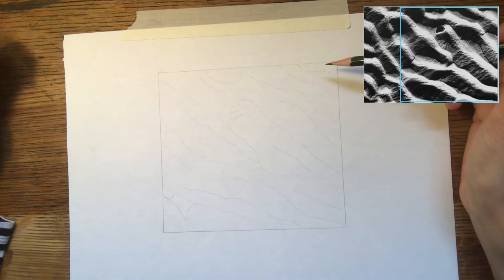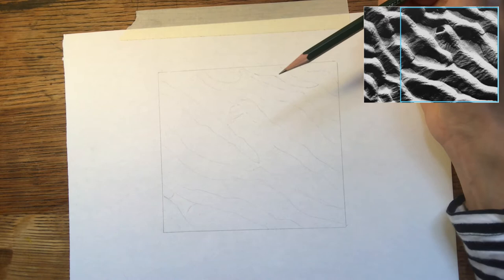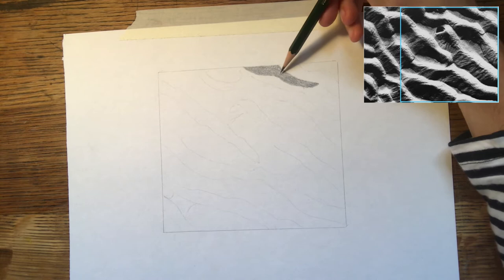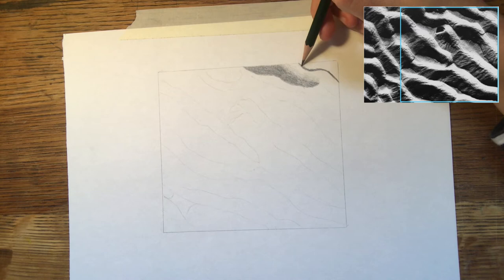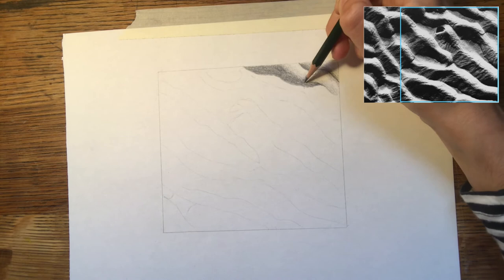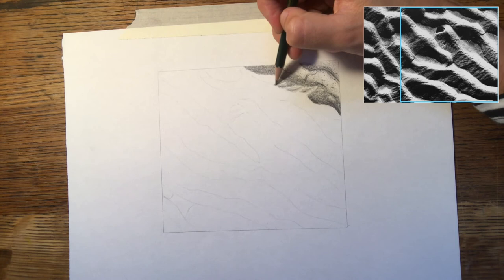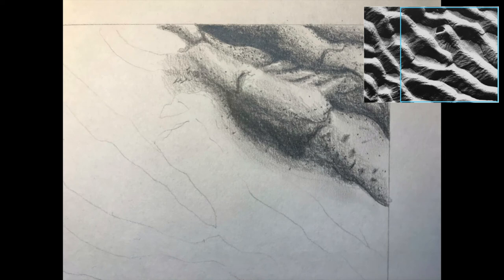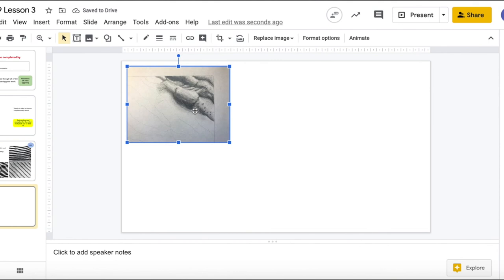Creating a Boyle Family tonal drawing